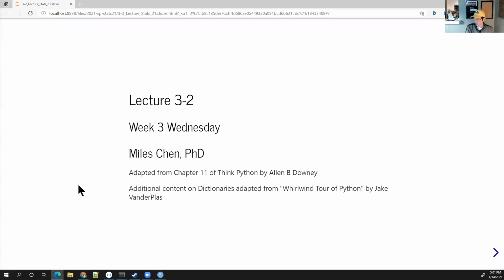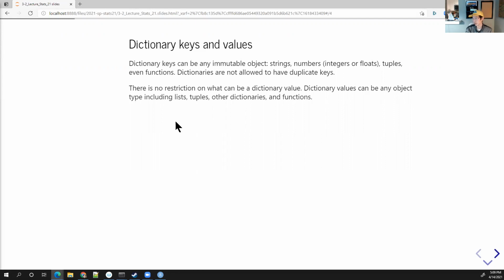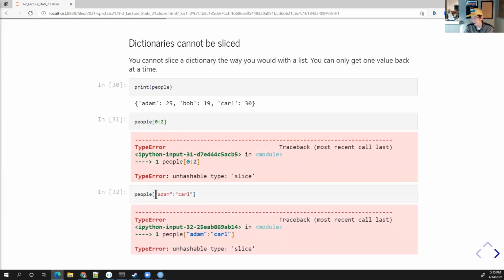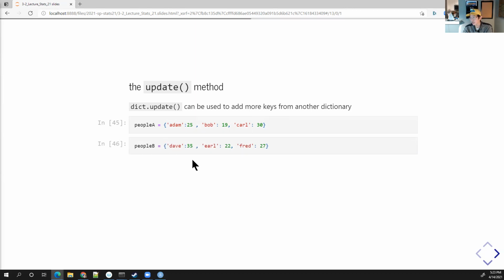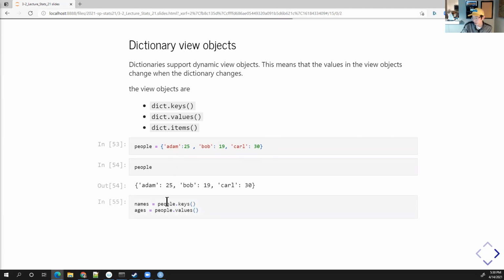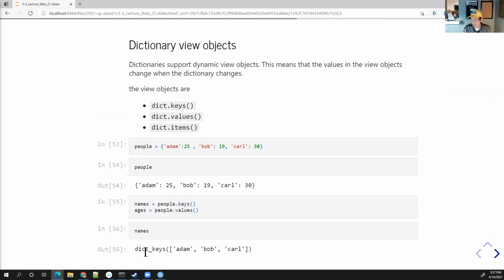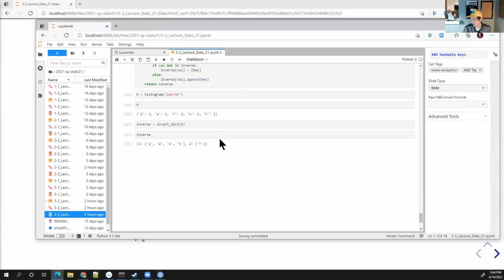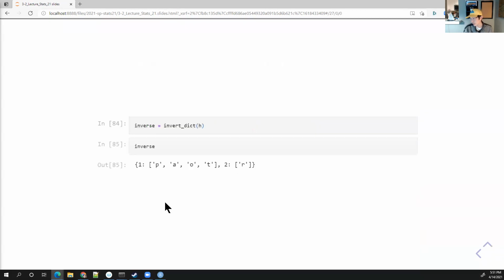Stats 21 Lesson 3-2 Dictionaries in Python